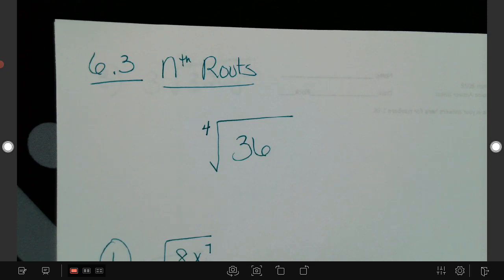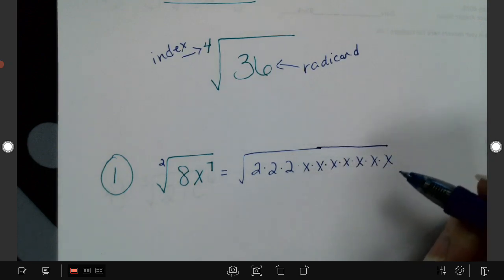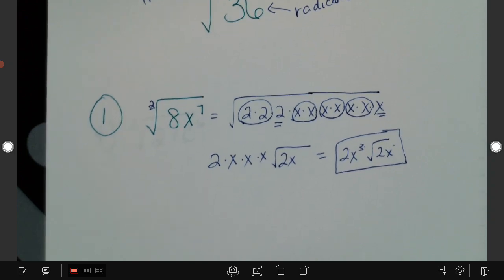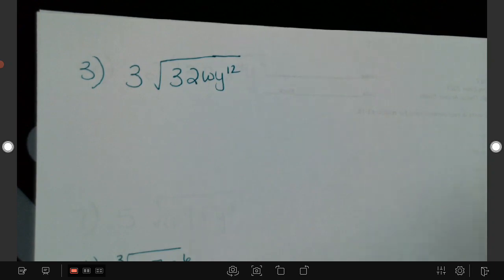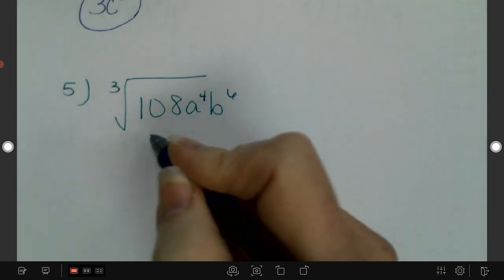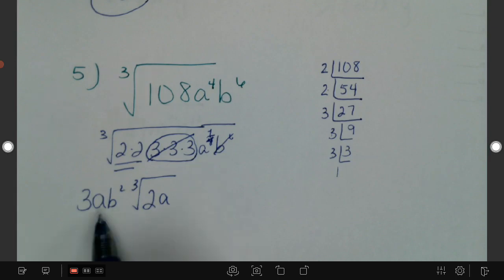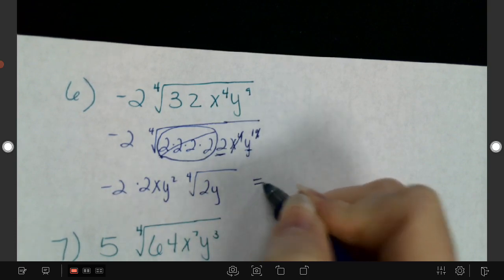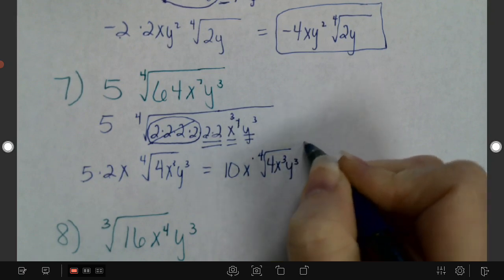ALG 2 Nth Roots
Finding nth roots with Mrs McGuire